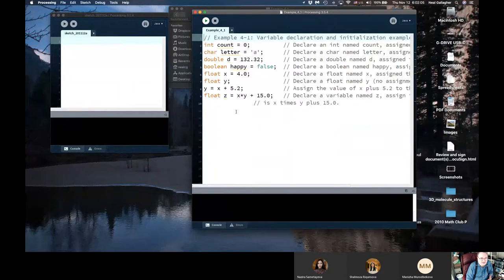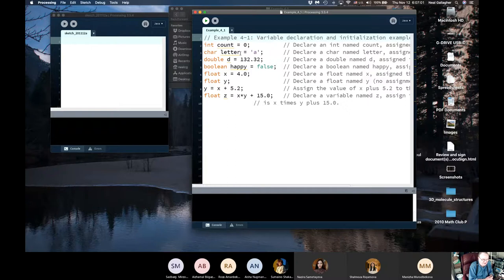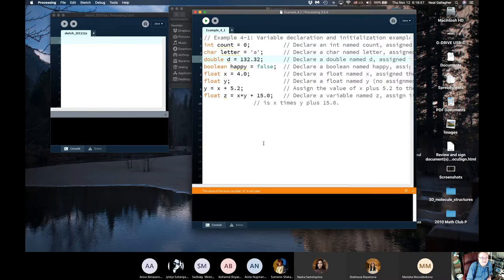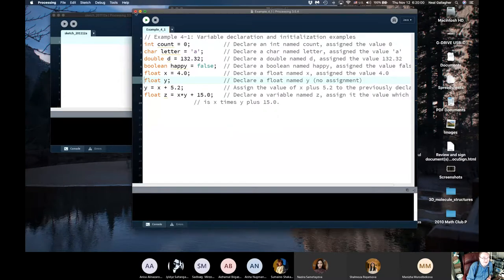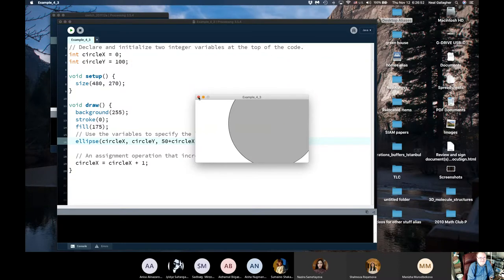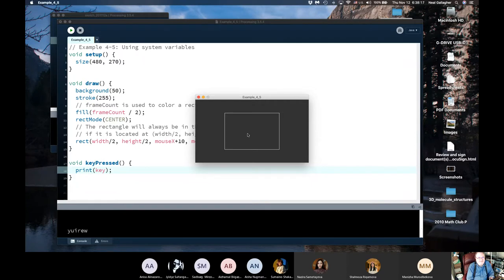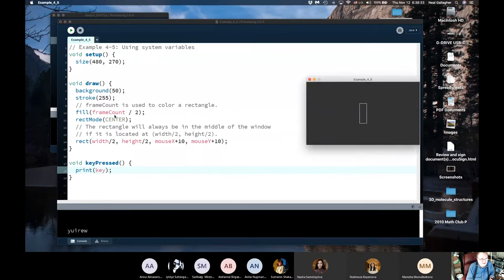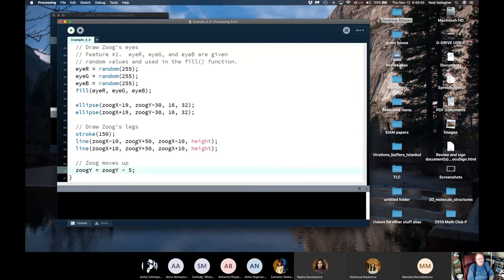Nov_12_ProcessingClass